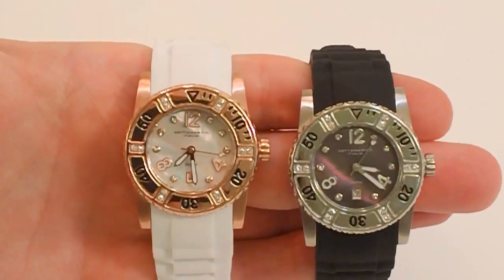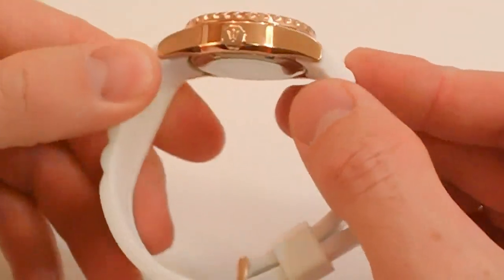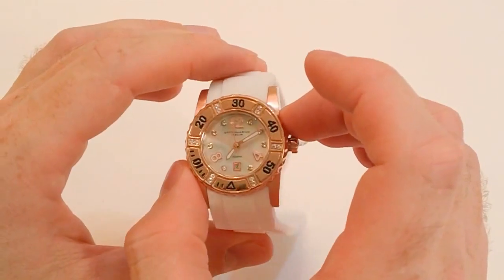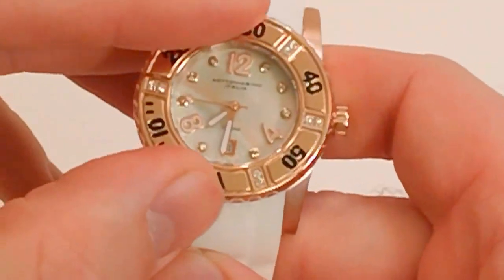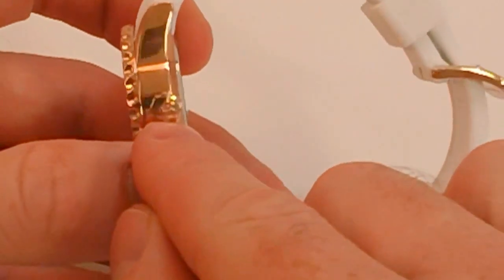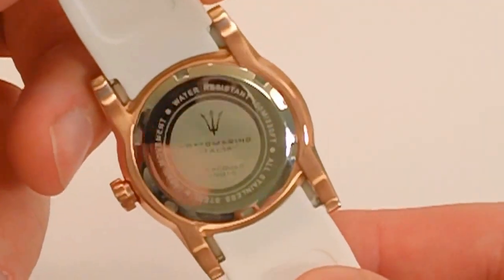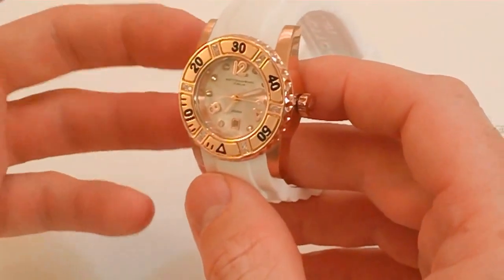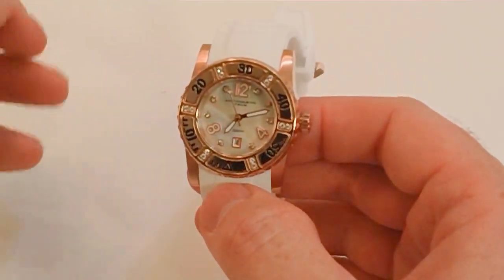Sottomarino Subacqueo Lady Diver Watch Review SM70081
The Subacqueo Lady Diver by Sottomarino is an amazing timepiece that is both durable and elegant. With a 33mm case size, this watch is provides a suitable dive watch design for a petite wrist. The case is made from Marine Grade 316L Surgical Stainless Steel, which is the top of the line stainless steel used for dive watches as it resists the corrosion of salt water. The band is made from a comfortable marine grade polyurethane strap with a custom dive band mold. Lined with crystal accent markers on the bezel and dial, this watch dazzles in the light. In addition, the Lady Subacqueo comes with a precision Japanese Quartz movement, 100 Meters water resistance, screw-down dive crown and a 3 Year manufacturer warranty, included with each watch.